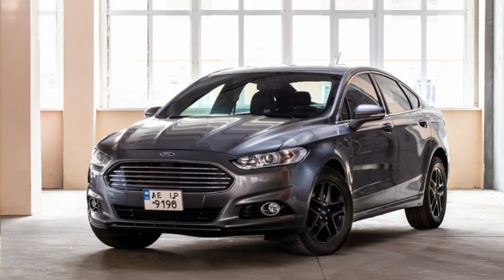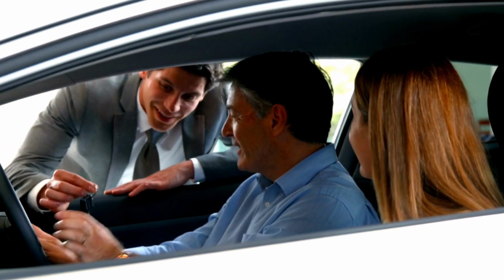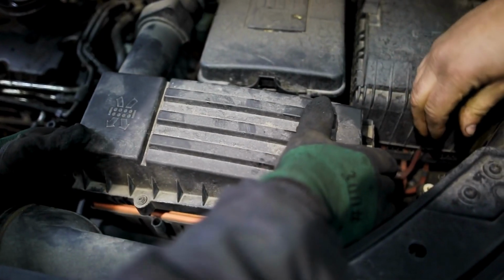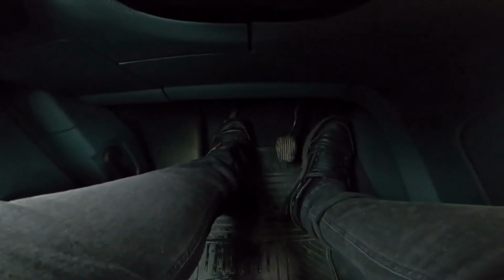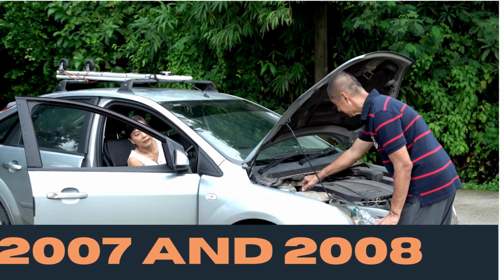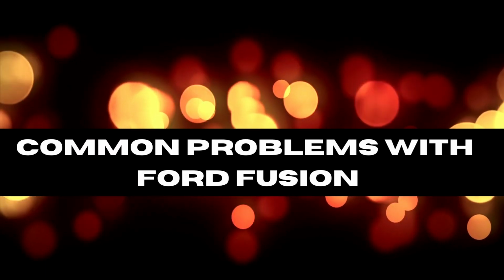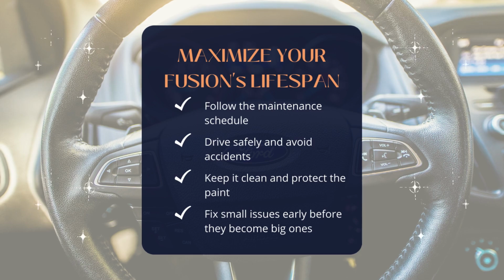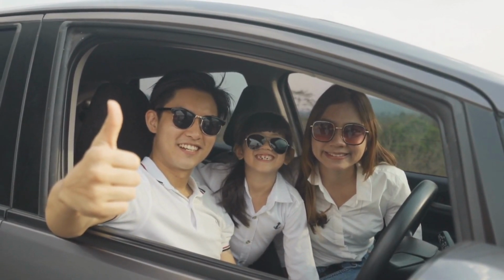How Long Can You Expect A Ford Fusion to Last?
If you're in the market for a new car, you might be wondering how long a Ford Fusion will last. In this informative video, we delve into the lifespan of a Ford Fusion, exploring the factors that can affect its longevity and what you can do to ensure your Fusion lasts as long as possible. We'll also cover some common maintenance tasks and repairs that may be necessary over time.

00:00-00:11 Intro
00:12-00:22  Average Lifespan of A Ford Fusion
00:23-00:44 Reliability of Ford Fusion
00:45-01:01 Longevity of Ford Fusion
01:02-01:20 Mileage
01:21-01:41 Best Ford Fusion Car Models
01:42-01:52 Worst Ford Fusion Car Models
01:53-02:06 Compared to Other Sedan Brands
02:07-02:17 Common Ford Fusion Problems
02:18-02:38 Tips on How Does Ford Fusion Last
02:39-02:49 Is The Production of Ford Fusion Discontinued?
02:50-3:04 Conclusion